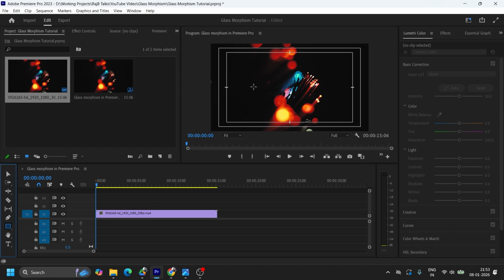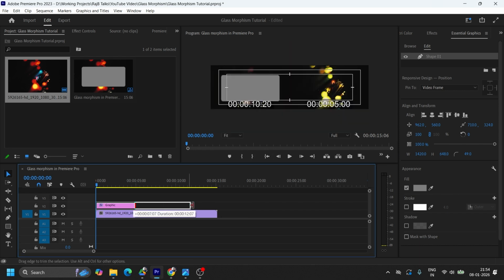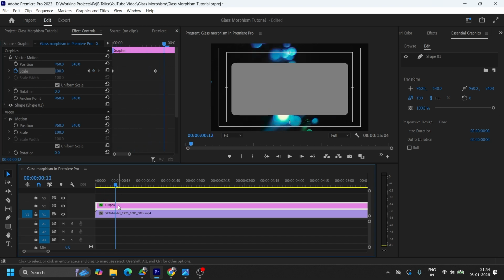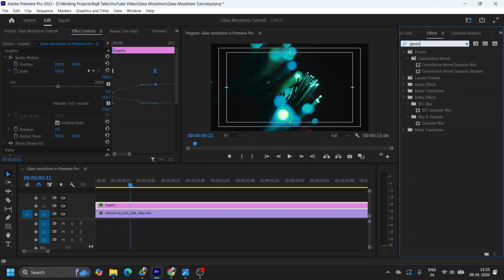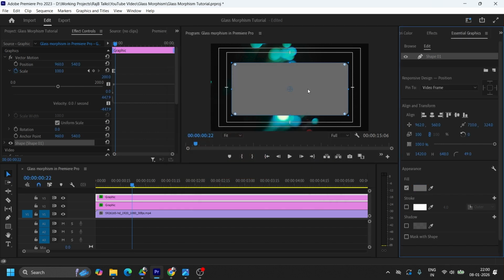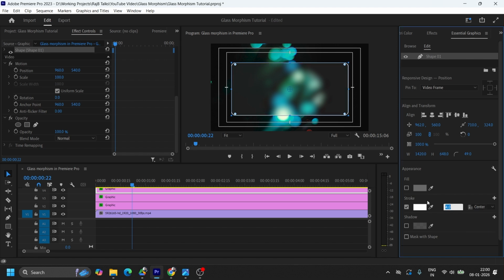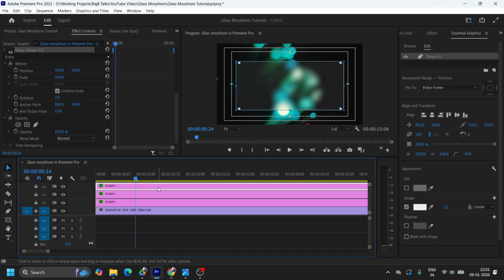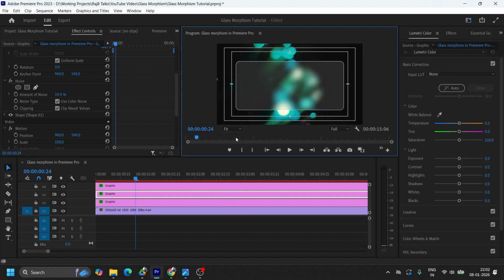Glass Morphism Effects in Premiere Pro 2023- Easy Premiere Pro Tutorial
Create Glass Morphism in Premiere Pro 2023 easily. You can fully customize everything — background color, glow colors, blur amount, and stroke. Everything’s adjustable — so you can match your project vibe perfectly Glass Premiere Pro

✅ If you like what you see, please give us a thumbs-up!

👉 What You'll Learn:

How to create a frosted glass effect from scratch
Tips for adjusting opacity and blur for the perfect look
Techniques to integrate this effect seamlessly into your projects

0:00 - Intro
0:08 - Create Shape and Add Motion
1:59 - Apply Blur Effect on Shape
2:24 - Create Adjustment Layer
2:56 - Create Stroke
3:48 - Add Noise
4:32 - Adding Text
4:59 - Outro